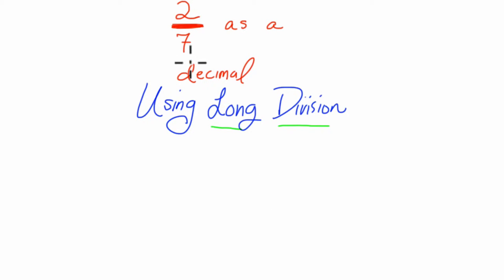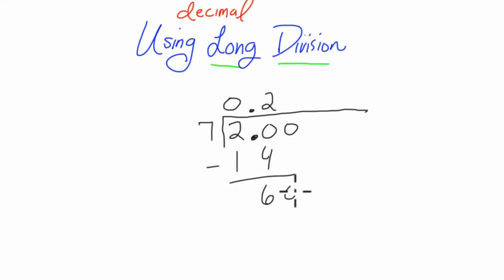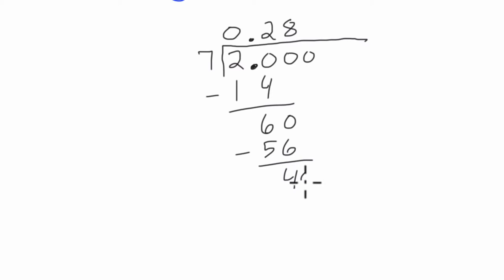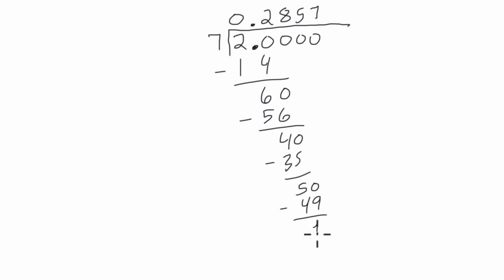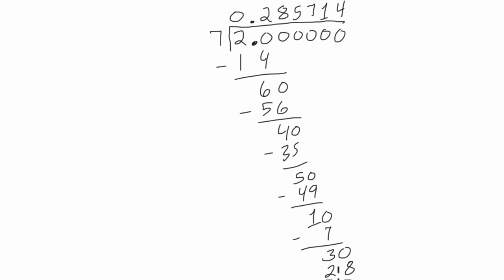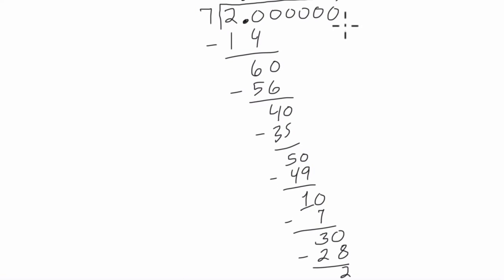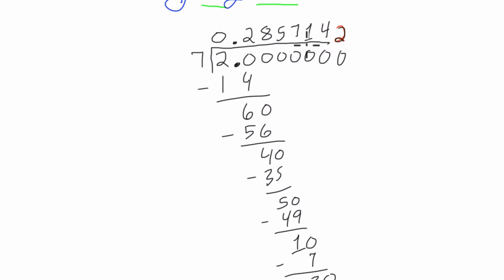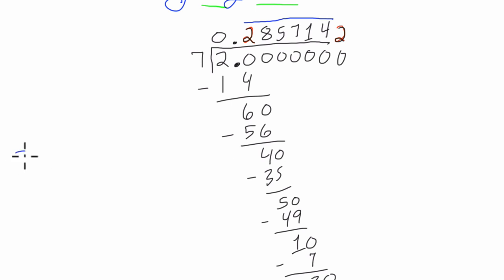Two Sevenths as a Decimal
Using long division to convert two sevenths to a decimal